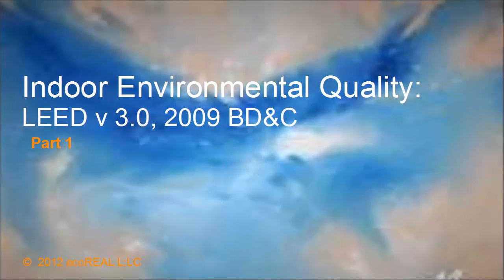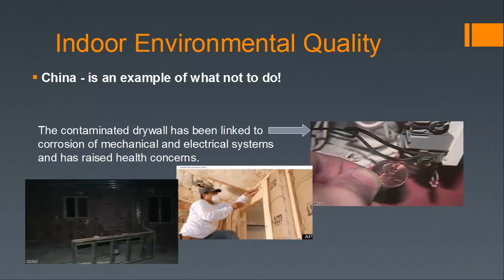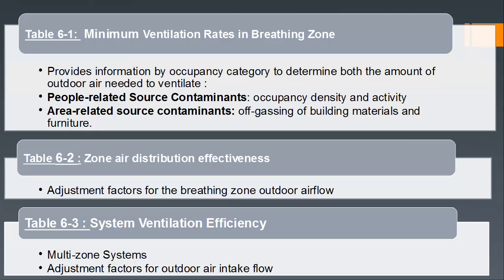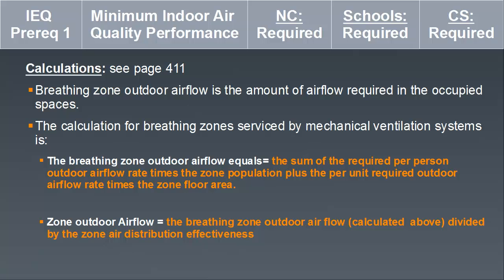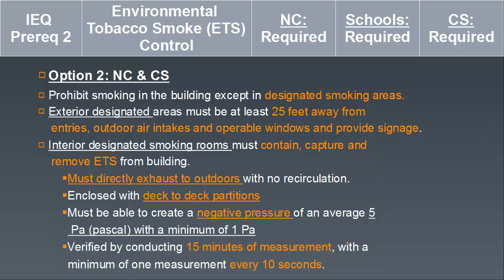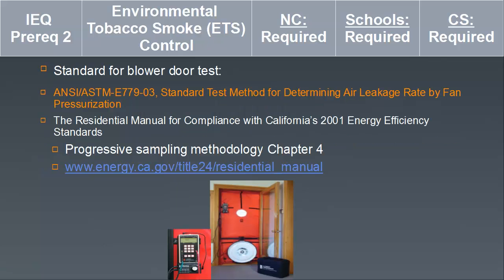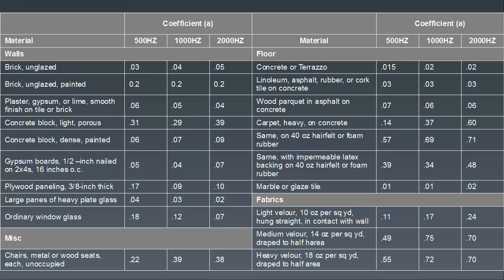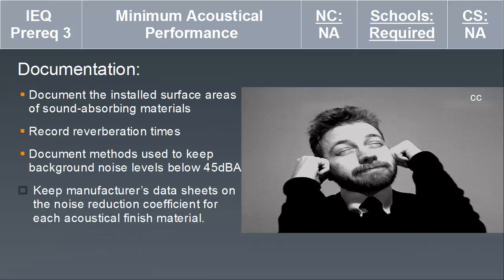Indoor Environmental Quality Part 1.mp4